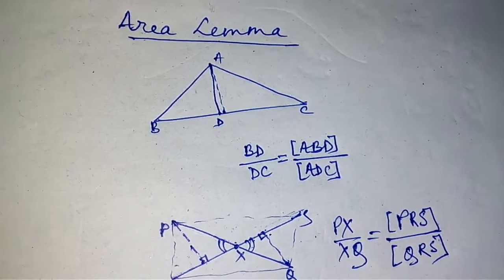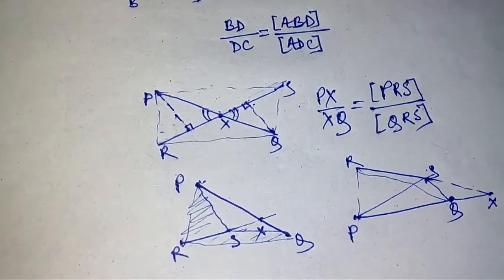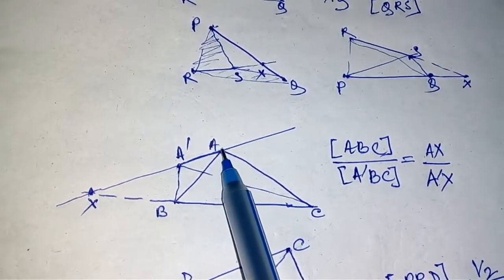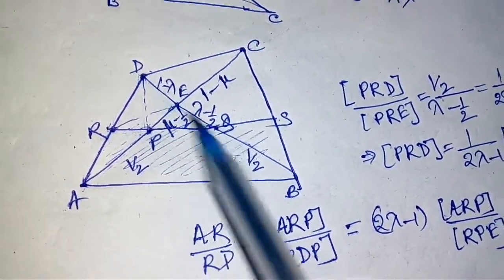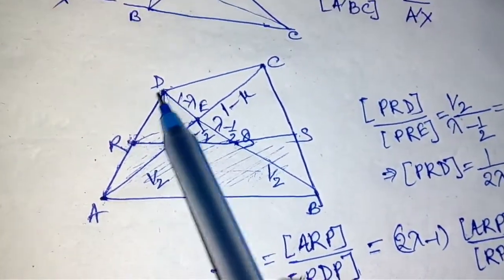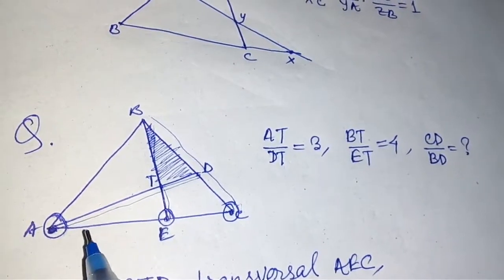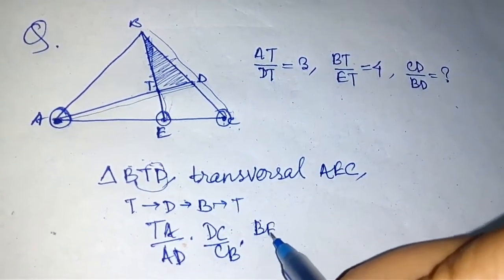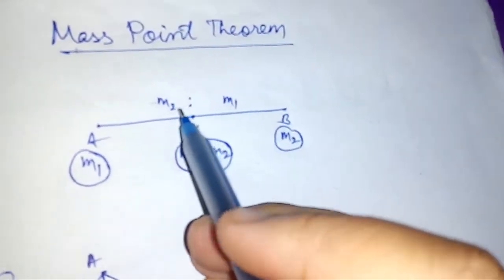Finding Ratios of Line Segments | Geometry 1.0 | PRMO/IOQM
In this video, I have discussed about the methods of finding ratio of lengths of line segments. I have focused on Area Lemma, Menelaus Theorem and Mass Point Theorem, though there can be some other methods too.
0:00 Area Lemma
8:42 Menelaus Theorem
12:29 Mass Point Theorem